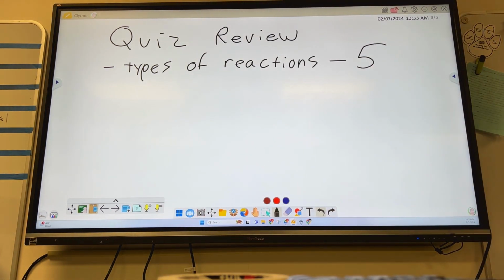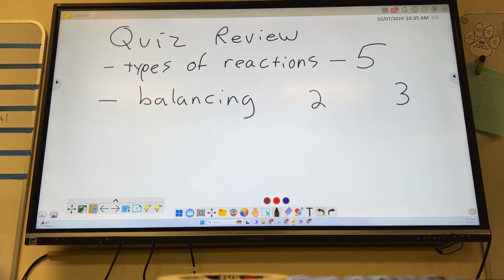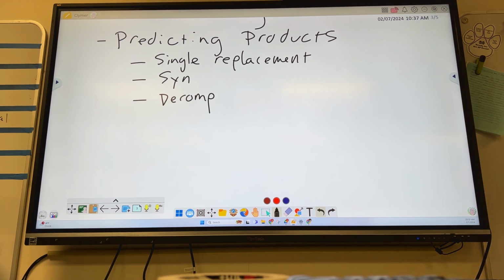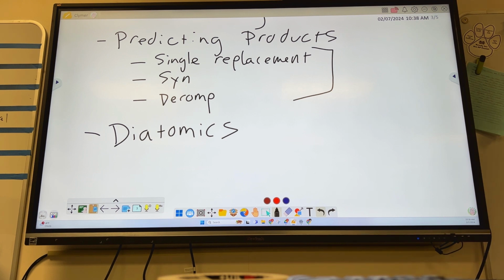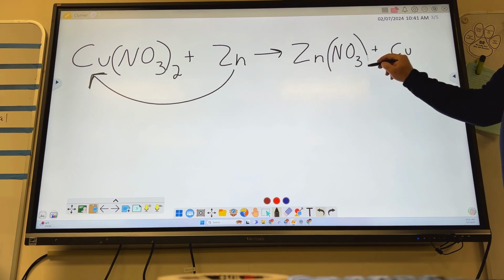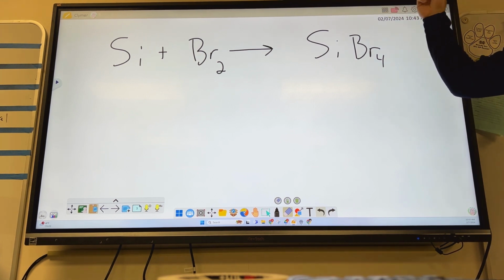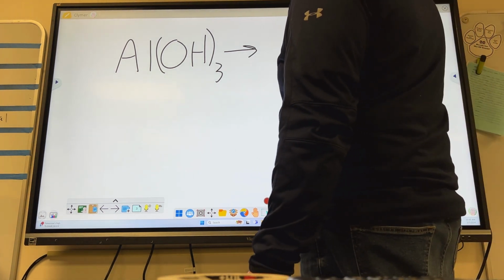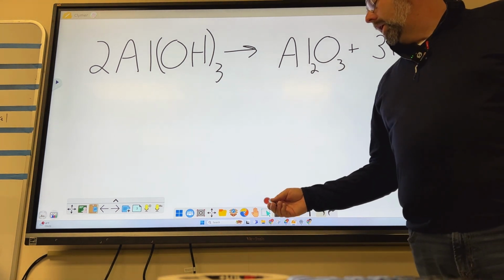0207 Quiz Review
This is the quiz review for quiz on 2-8-24.